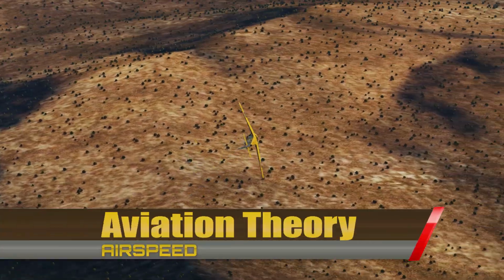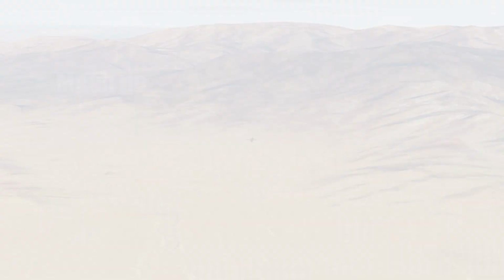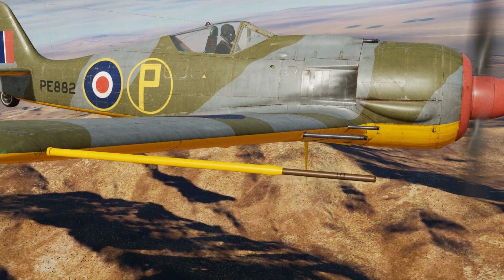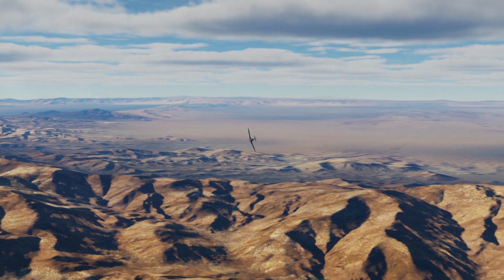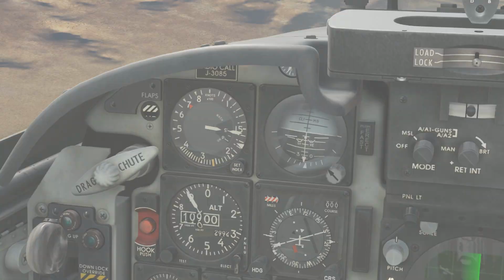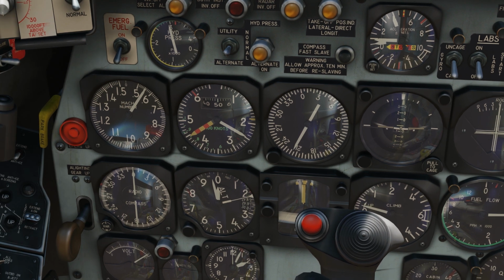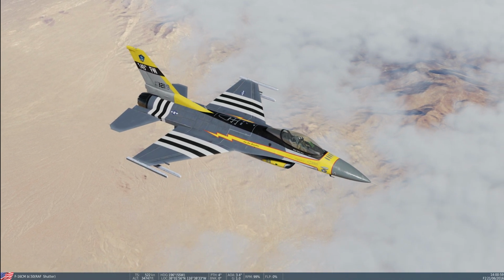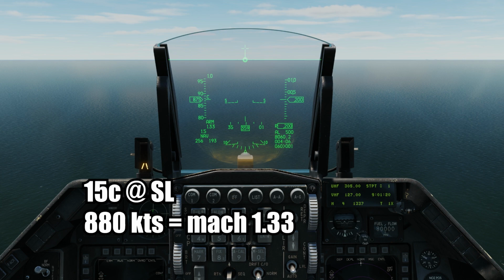AIRSPEEDS - Aviation theory with DCS [Sim and ATPL tutorial]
A lesson on what they are and how they are measured.

IAS, CAS, EAS, TAS, Mach no.